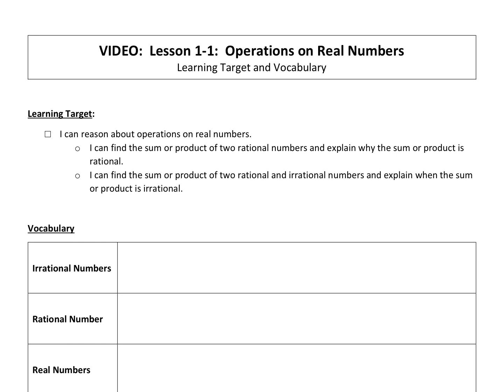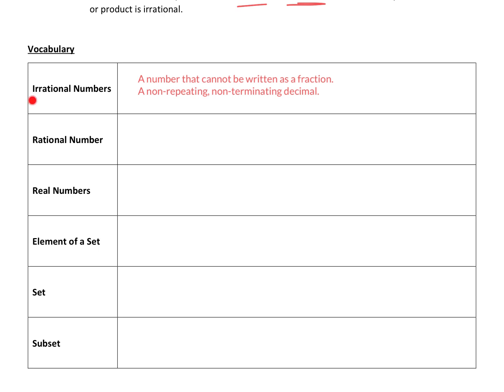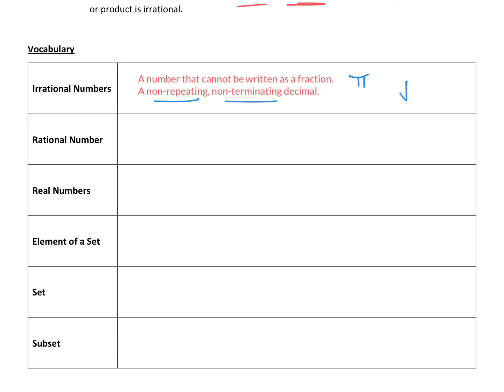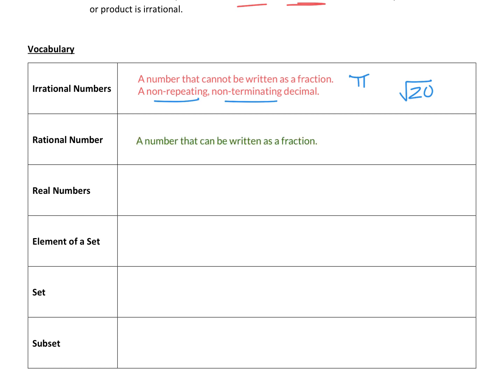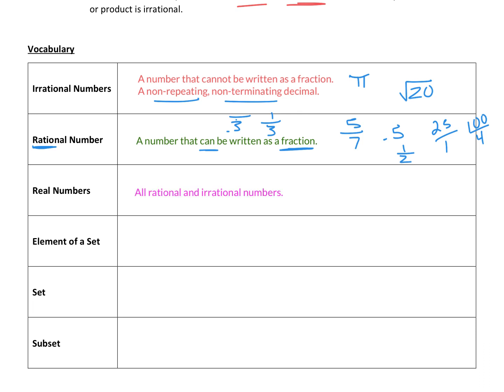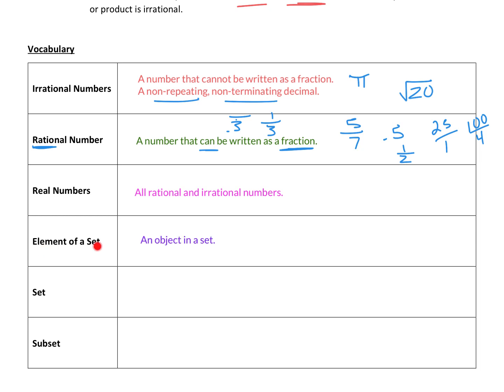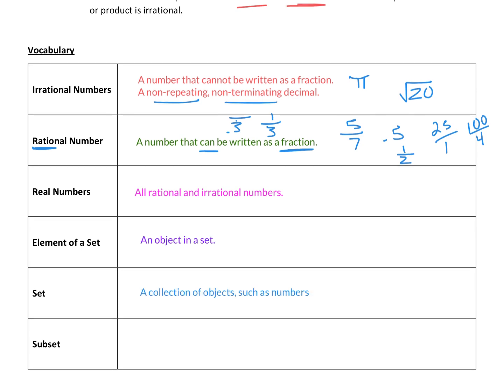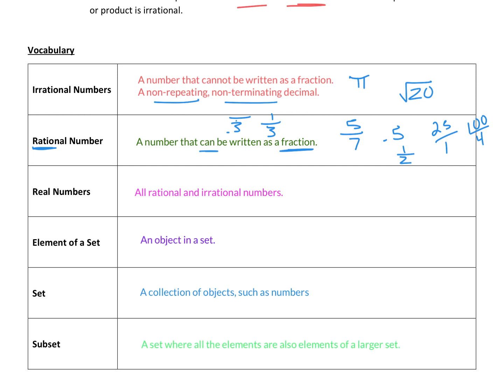1-1 LT and Vocab alg